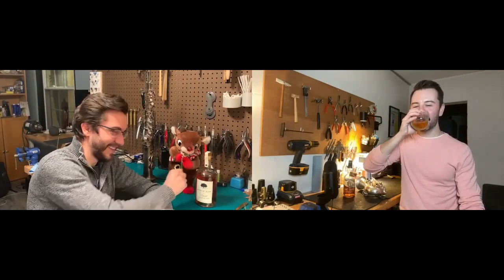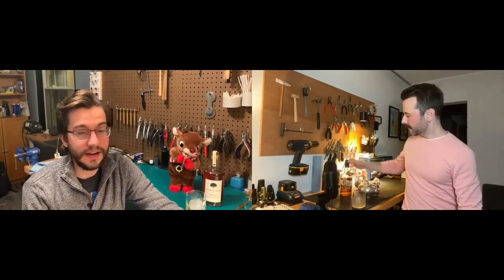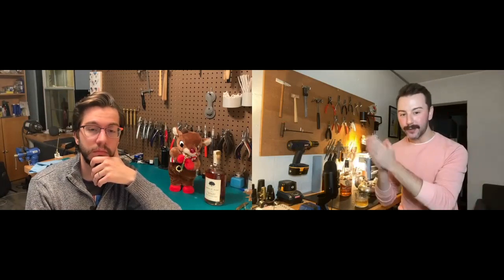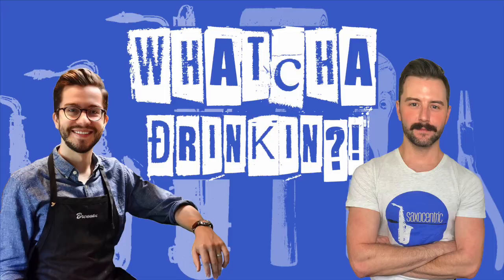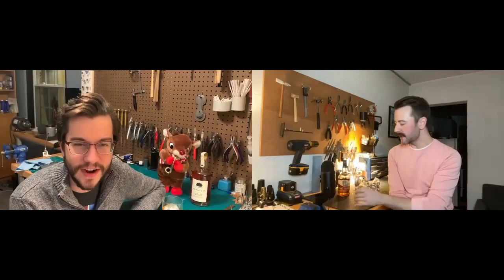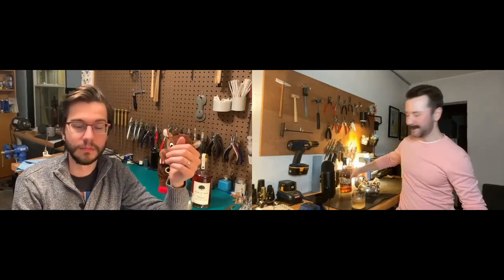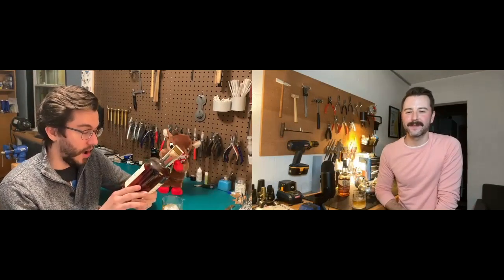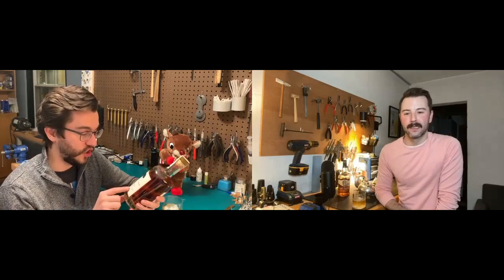Bourbon At The Bench - Ep. 3 - Buying Saxophones - New or Used, and Things to Consider!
In this episode, the techs discuss buying a saxophone - new or used, and touch on some things to consider and look for before making a purchase.

To learn more about us and our repair services, visit our websites:

Lagan Music, Brennan Lagan (Philadelphia, PA)
Saxocentric, Matt Hess (Atlanta, GA)